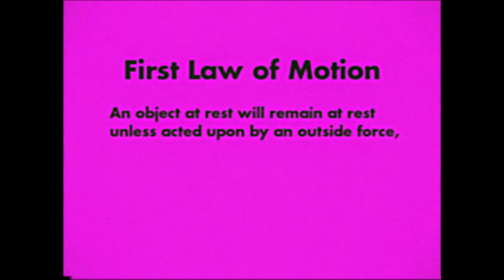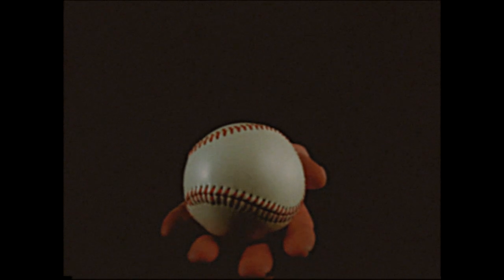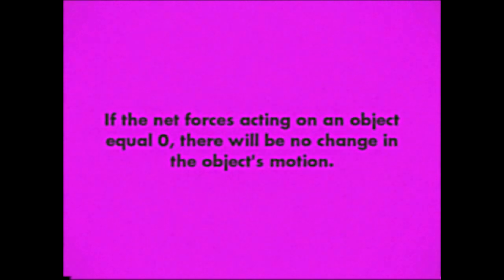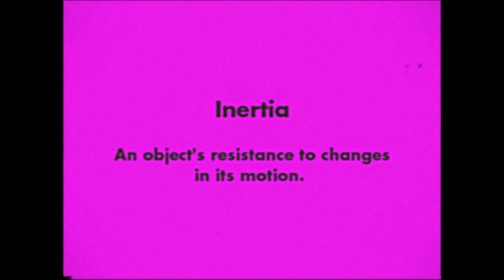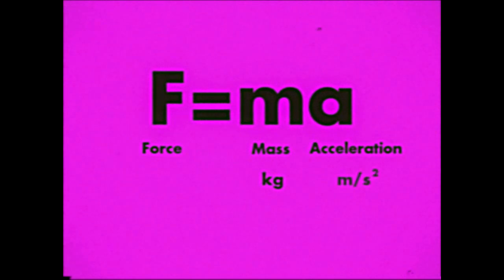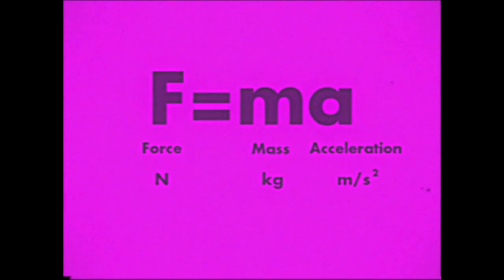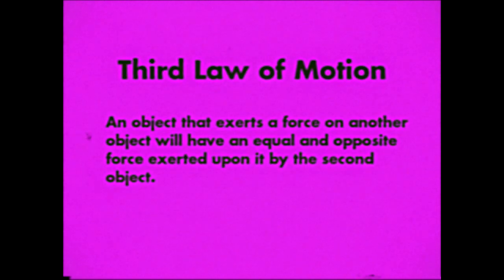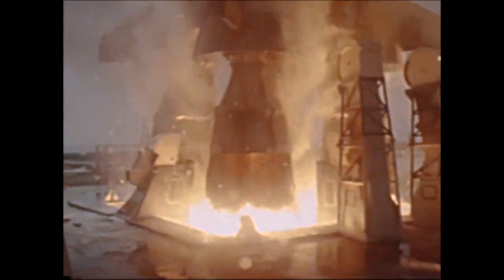Shea Scientific Films - "Newton's Laws" (1972)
Much better quality than last time! Not a lot to say about this one except that the previous camera operator and editor have swapped roles here.